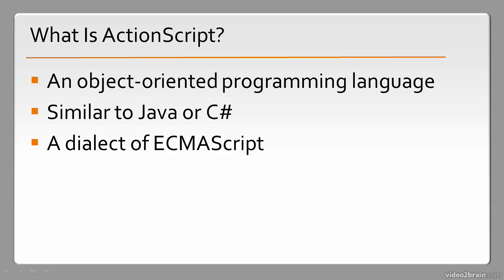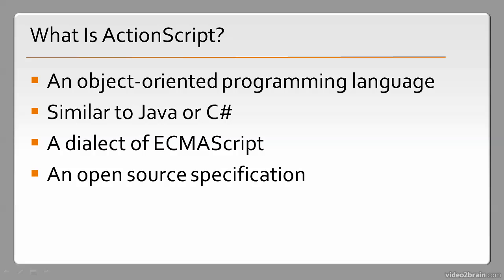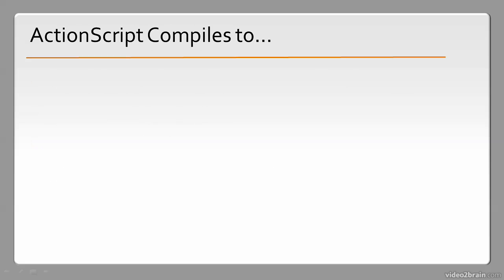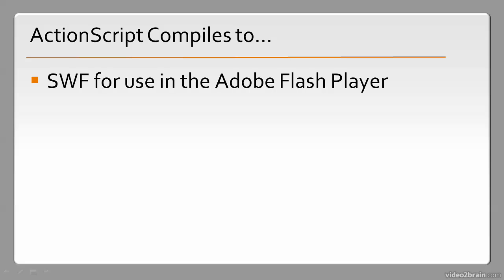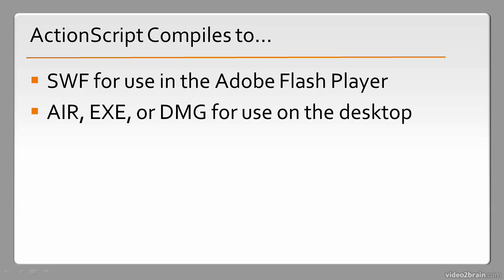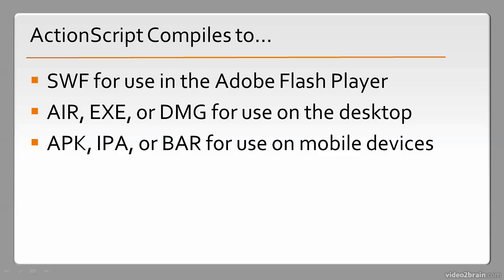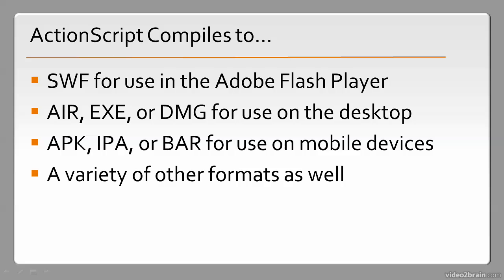ActionScript 3.0 Tutorial-1(Basics)